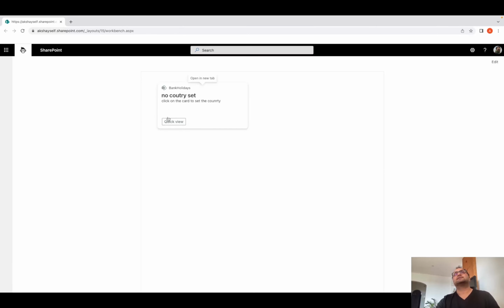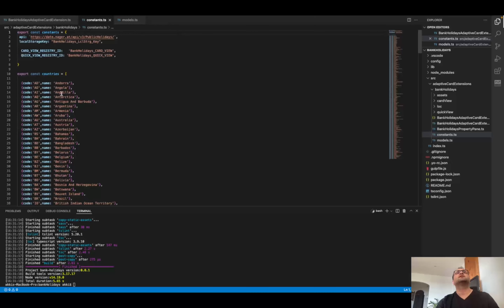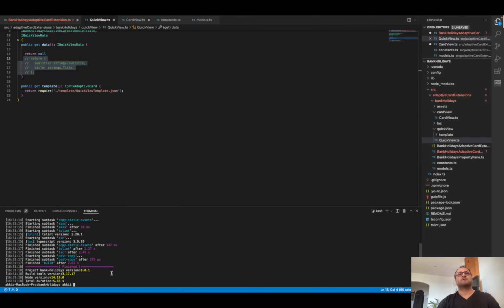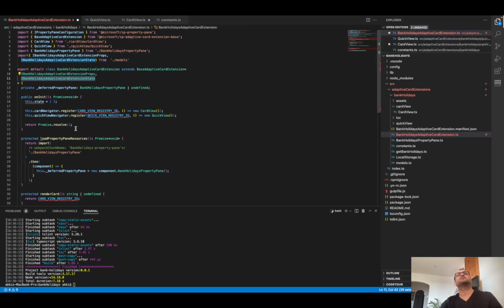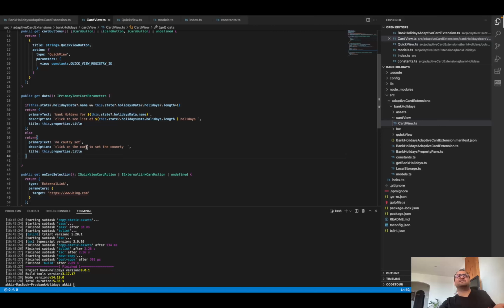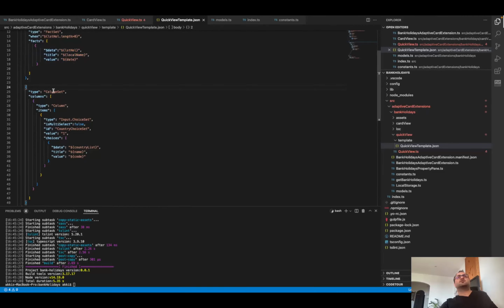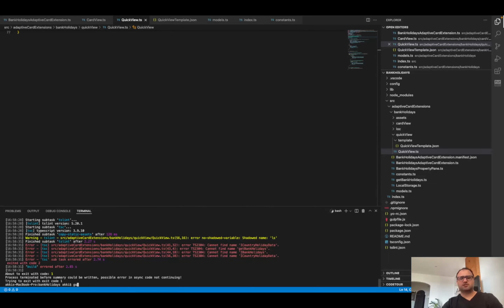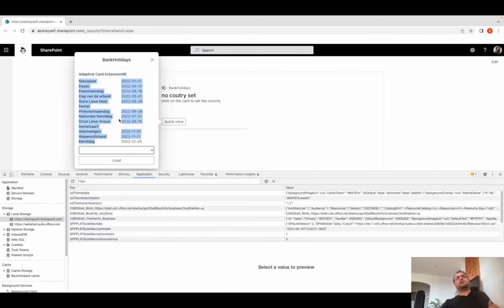Viva Connection Adaptive Card Bank Holidays Application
In this session, we create a new Bank Holidays card for countries. Sessions goal is to learn in depth the templating features of Adaptive Cards and OnAction event handler in Quick View